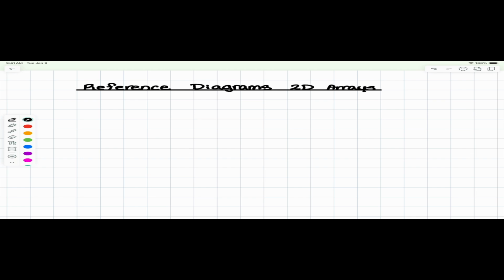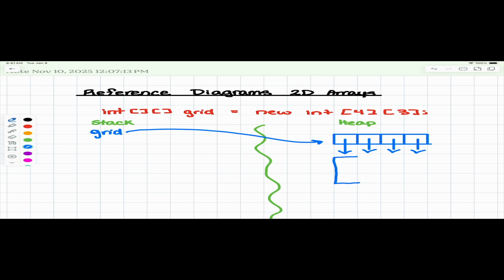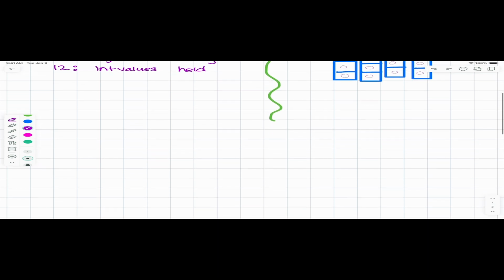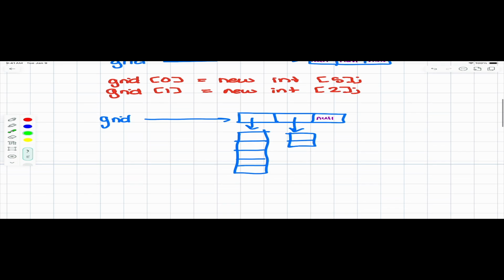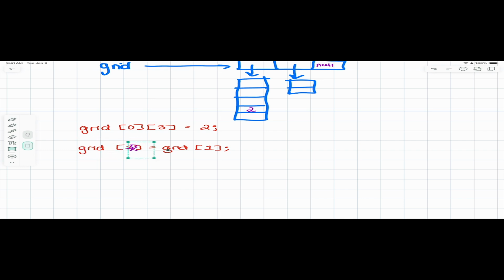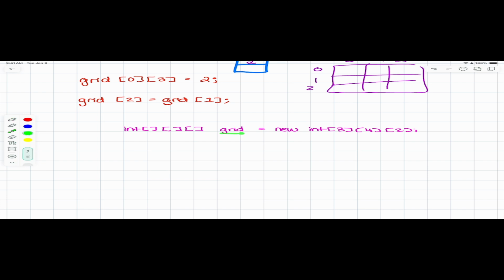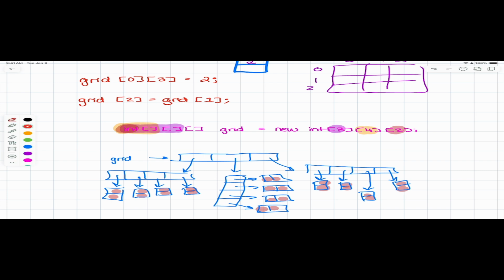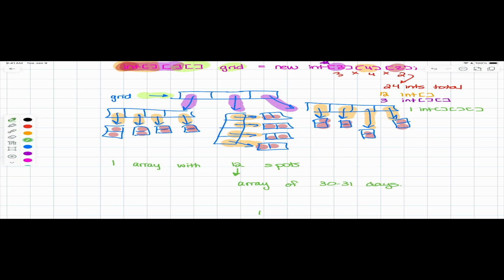[8.4] Reference Diagrams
Most students picture a 2D array as a perfect rectangular grid…
But in Java, that’s not what actually happens.

In this video, we go under the hood and reveal what a 2D array really is:
- an array of references pointing to other arrays.

e’ll sketch everything step-by-step so you can see how references move around and how changes propagate. I even show a 3D array and discuss helpful ways to think about it